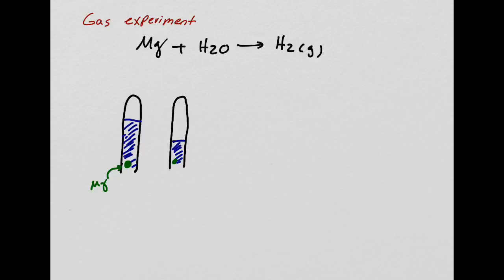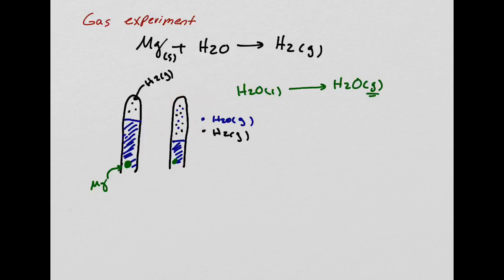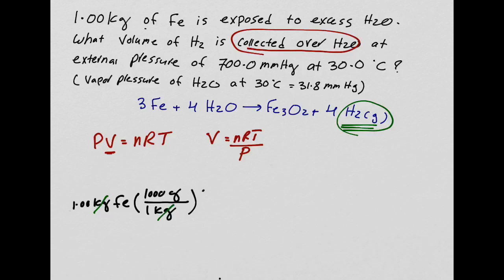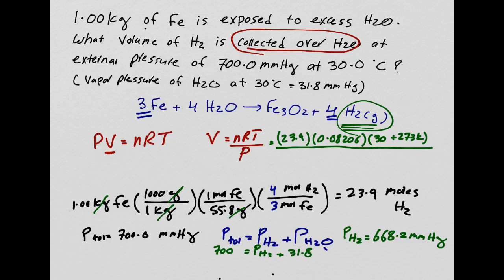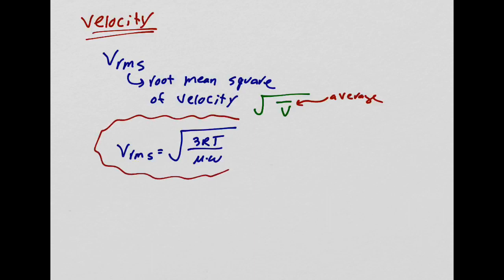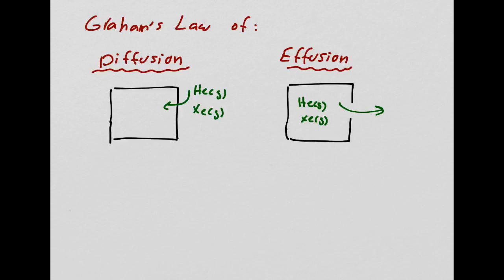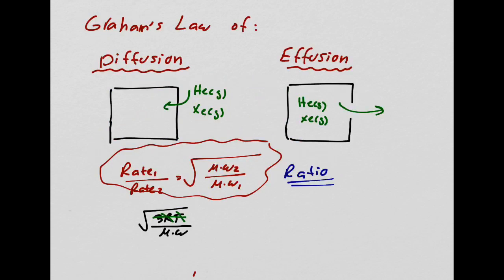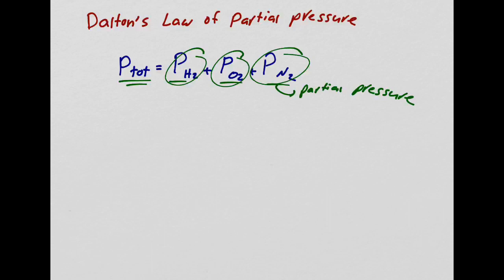Chem 1A lecture-gases part 3